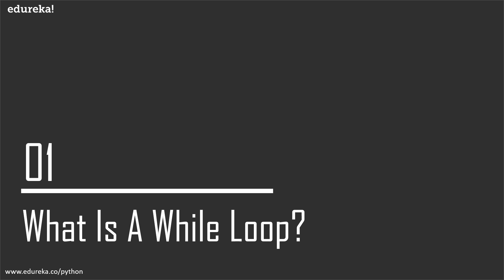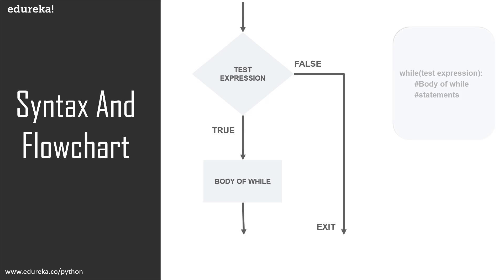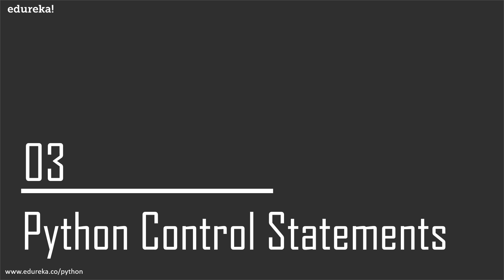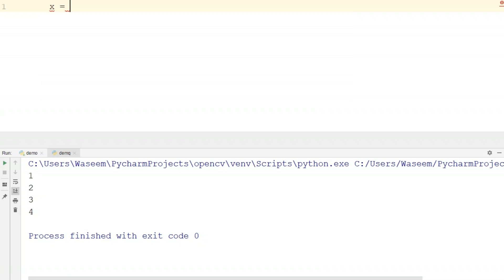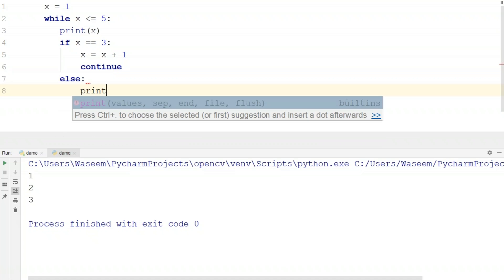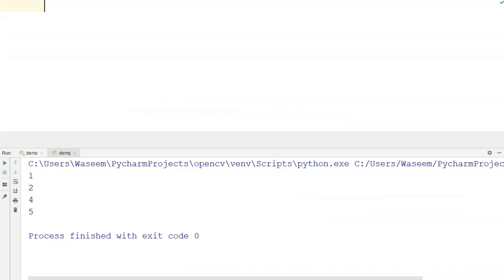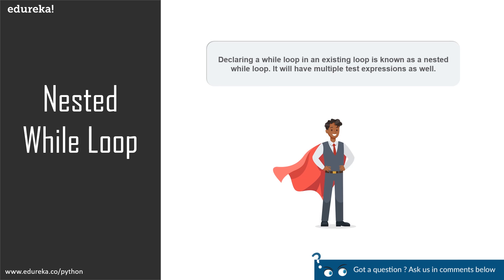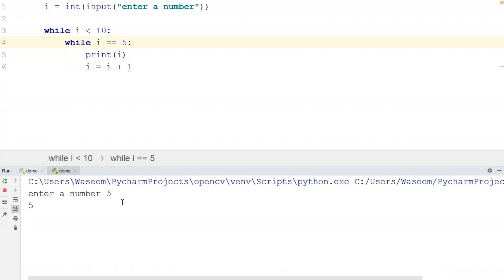While Loop In Python | Python While Loop Explained | Python Tutorial For Beginners | Edureka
This Edureka video on 'While Loop In Python' will help you understand how you can use a while loop in python with concepts like nested while loop, infinite while loop, etc. Following are the topics discussed:

What Is A While Loop In Python?
Syntax And Flow Chart
Python Control Statements
While Loop With Conditional Statements
Infinite While Loop
Nested While Loop

1. This is a 5 Week Instructor-led Online Course,40 hours of assignment and 20 hours of project work
2. We have a 24x7 One-on-One LIVE Technical Support to help you with any problems you might face or any clarifications you may require during the course.
3. At the end of the training, you will be working on a real-time project for which we will provide you a Grade and a Verifiable Certificate!

1. Master the Basic and Advanced Concepts of Python
2. Understand Python Scripts on UNIX/Windows, Python Editors and IDEs
3. Master the Concepts of Sequences and File operations
4. Learn how to use and create functions, sorting different elements, Lambda function, error handling techniques and Regular expressions ans using modules in Python
5. Gain expertise in machine learning using Python and build a Real Life Machine Learning application
6. Understand the supervised and unsupervised learning and concepts of Scikit-Learn
7. Master the concepts of MapReduce in Hadoop
8. Learn to write Complex MapReduce programs
9. Understand what is PIG and HIVE, Streaming feature in Hadoop, MapReduce job running with Python
10. Implementing a PIG UDF in Python, Writing a HIVE UDF in Python, Pydoop and/Or MRjob Basics
11. Master the concepts of Web scraping in Python
12. Work on a Real Life Project on Big Data Analytics using Python and gain Hands on Project Experience